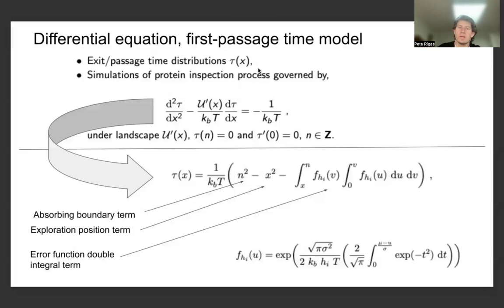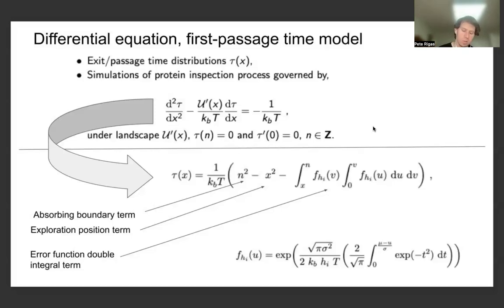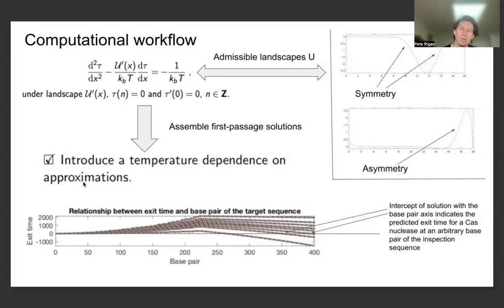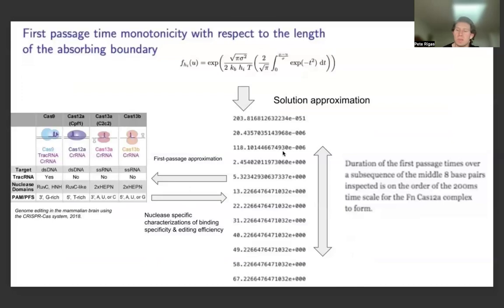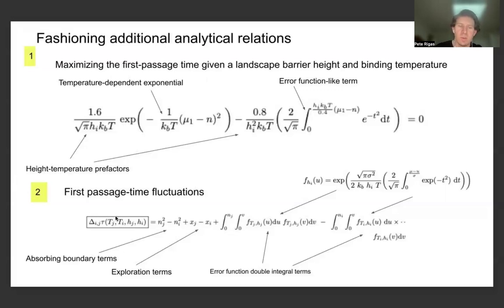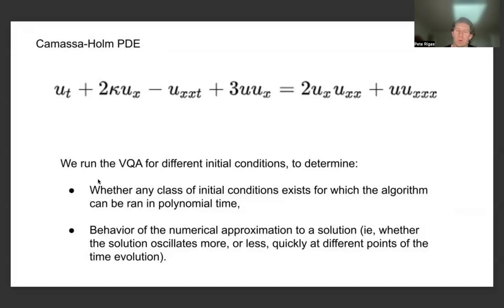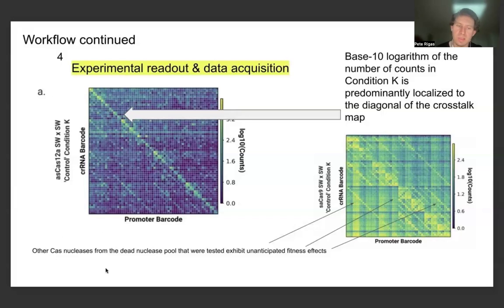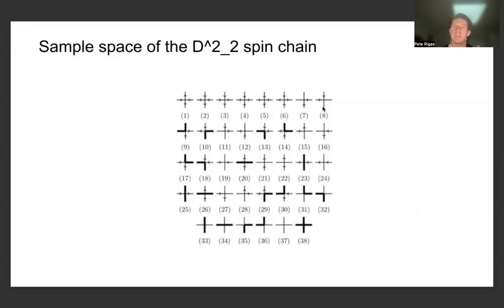(12) Thermodynamic control: studying processes from synthetic biology with statistical mechanics